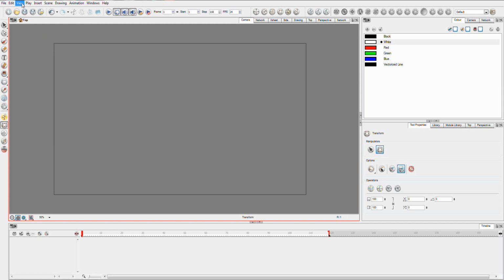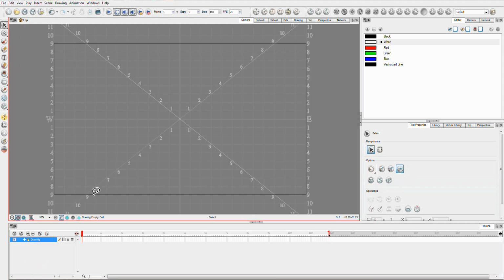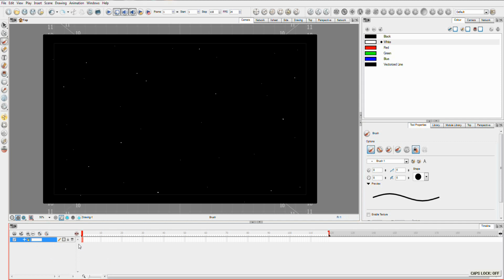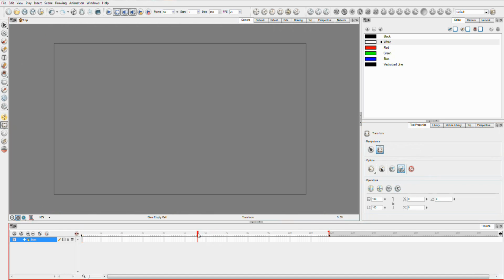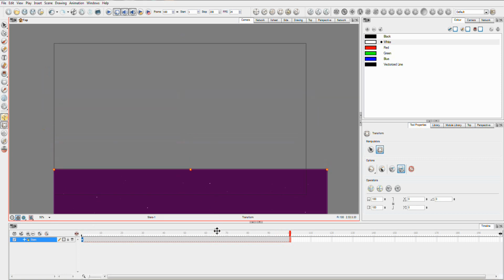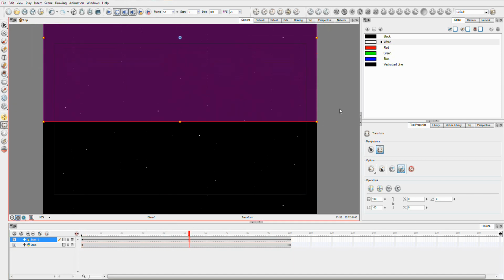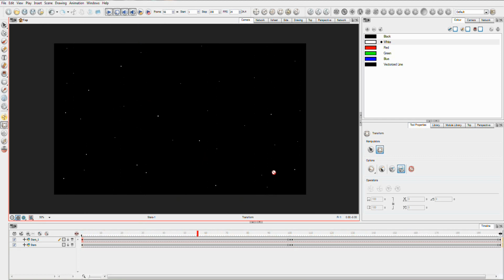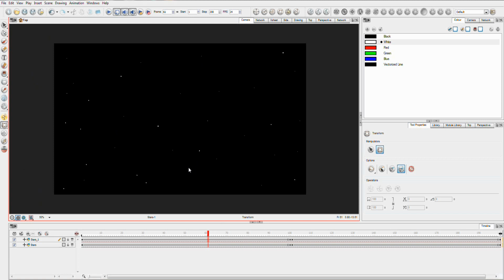Animate Tutorial: Animated tileable background